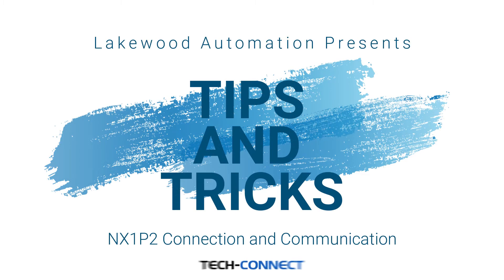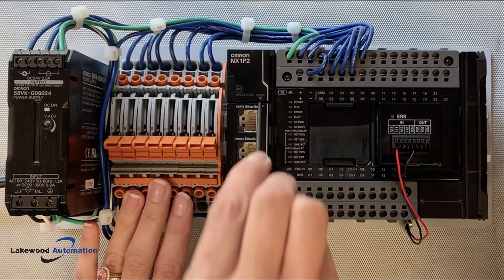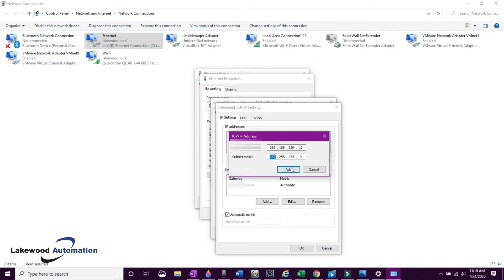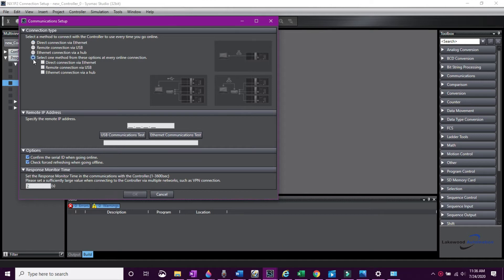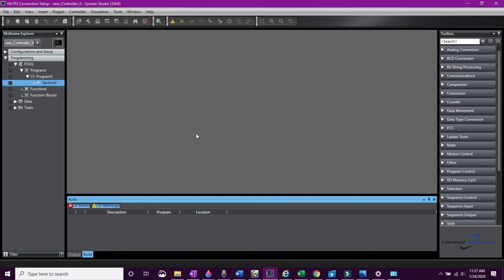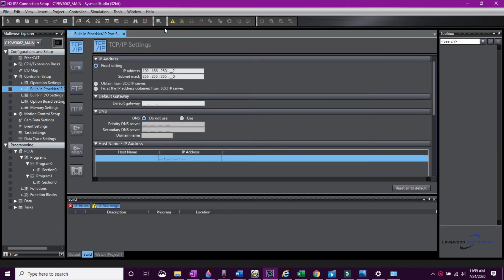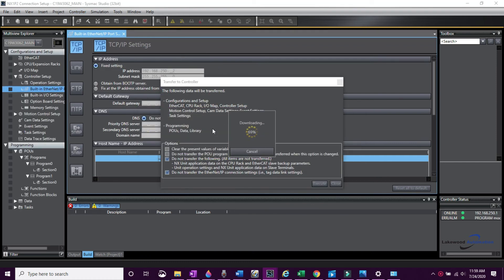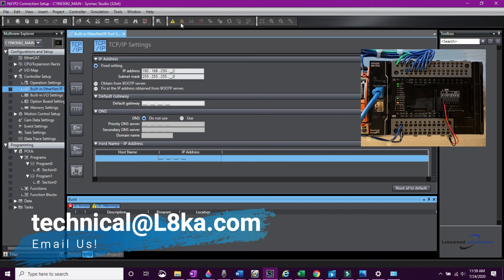NX1P2 Connection and Communication Setup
Learn the basics of setting up an Omron NX1P2. This video briefly explains wiring, setting up your computer IP address, changing the controller IP and going online with the CPU.

We have the file and instructions available for download off our website under Tech-Connect.

Please search TC.20200724.0 to find it.